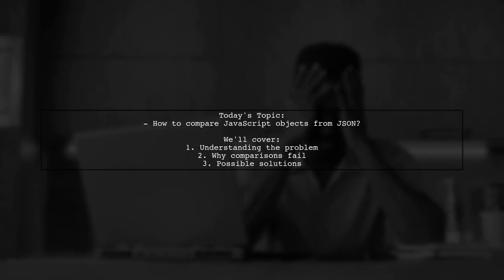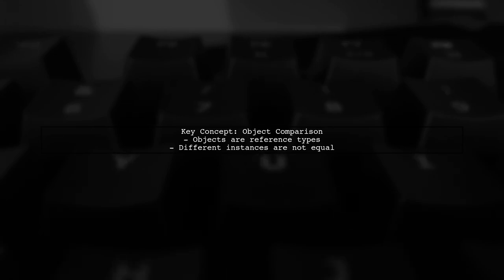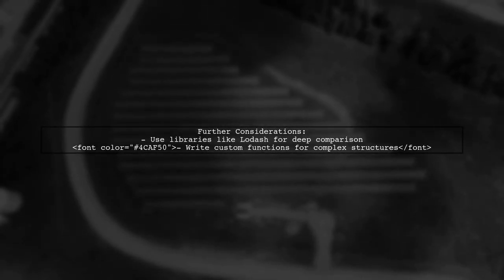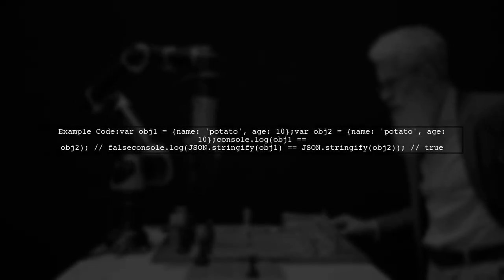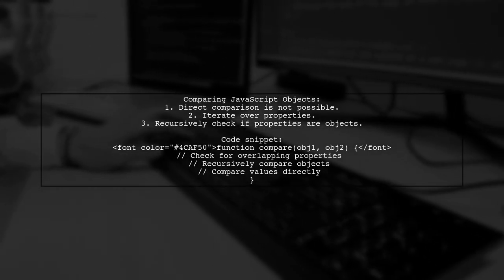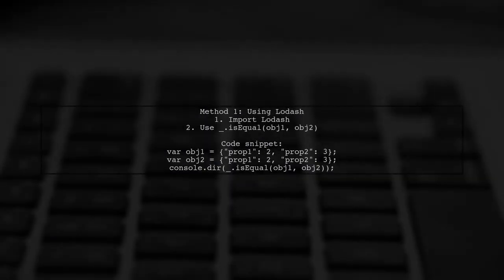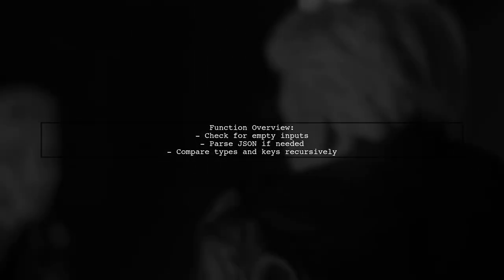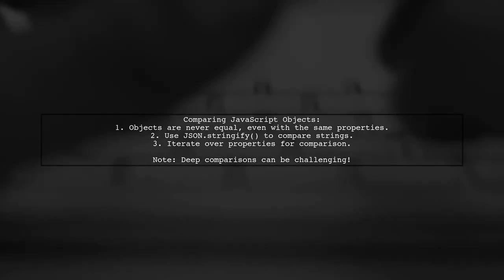How to Compare JavaScript Objects from JSON: A Step-by-Step Guide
In this video, we’ll dive into the intricacies of comparing JavaScript objects derived from JSON data. Whether you're working on a web application or handling data manipulation, understanding how to effectively compare these objects is crucial for ensuring data integrity and optimizing performance. Join us as we break down the process step-by-step, providing you with practical examples and tips to enhance your coding skills.

Today's Topic: How to Compare JavaScript Objects from JSON: A Step-by-Step Guide

Related to: javascript, json, compareobjects, javascriptobjects, objectcomparison, step-by-stepguide,